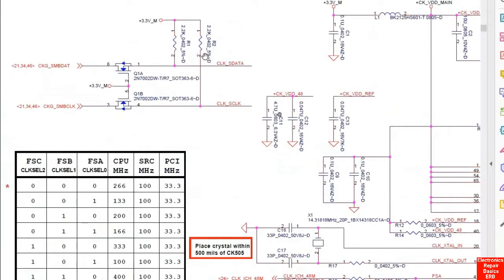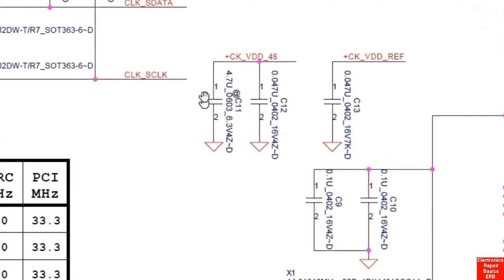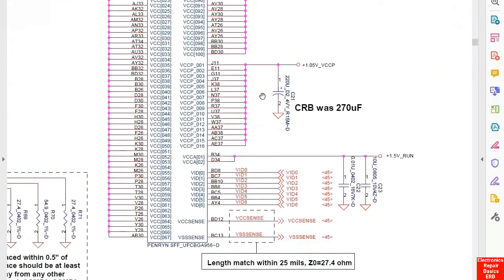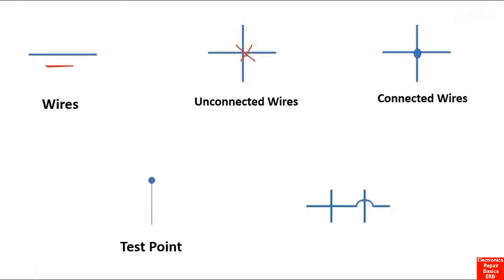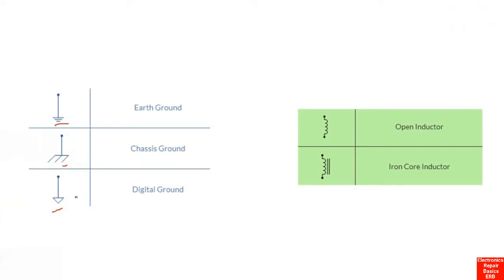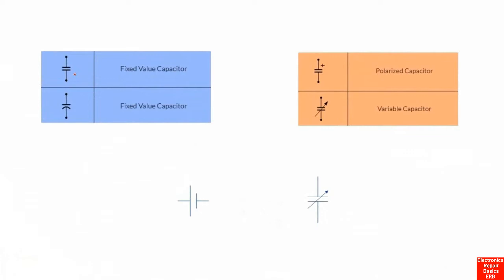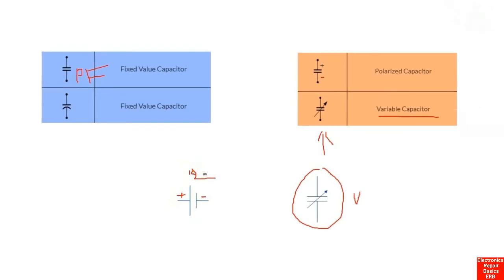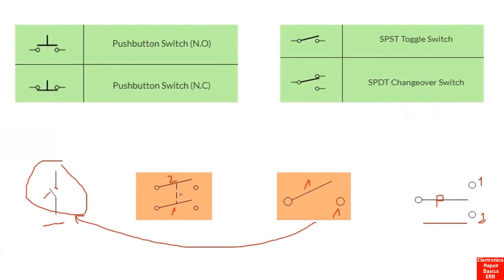Laptop schematic studying | motherboard components symbols & basic electronics symbols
You going to learn laptop and computer schematics symbols.